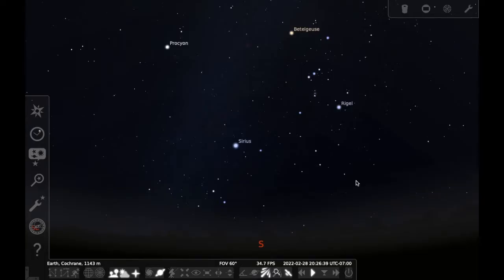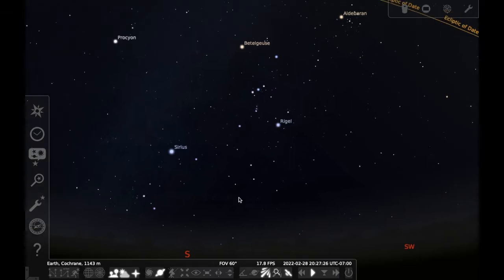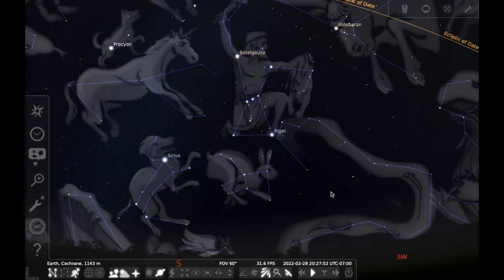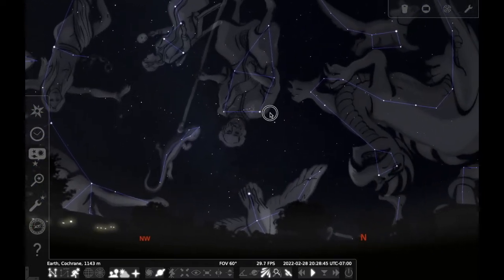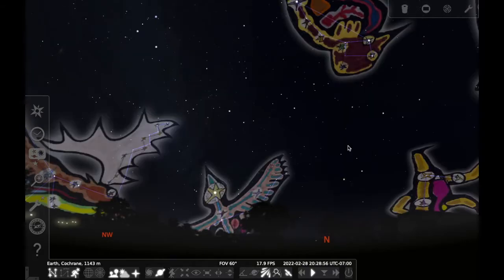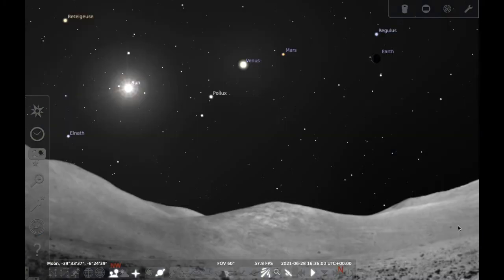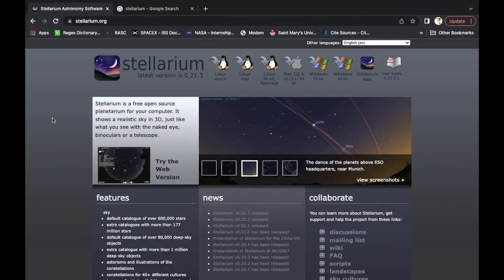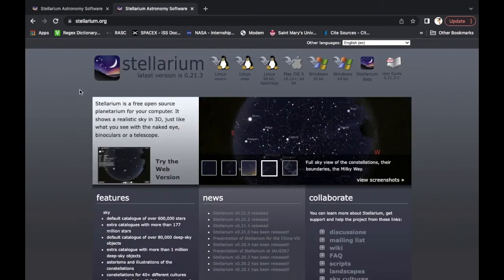Stellarium Fundamentals 1: What is it? Where to get it?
In this video I go over what Stellarium is, how I use in my Team Astro presentations, and where you can get it.

Contents:
00:00 - Intro
00:22 - Planetarium Mode
00:55 - Starlore
02:58 - Viewing Location and Background
03:28 - Where To Get Stellarium
04:25 - Outro